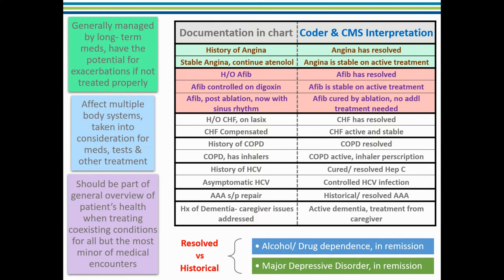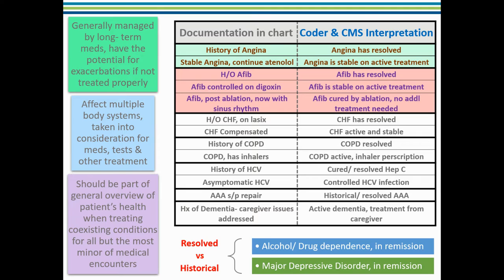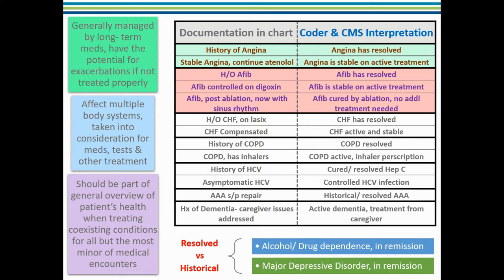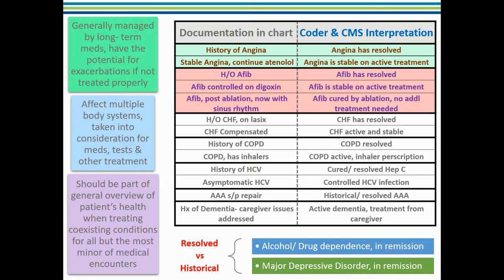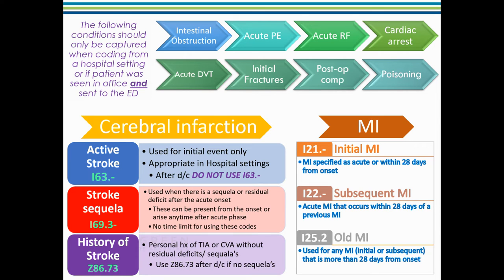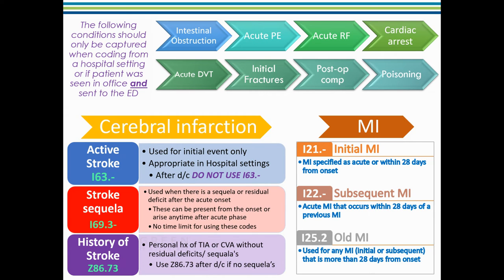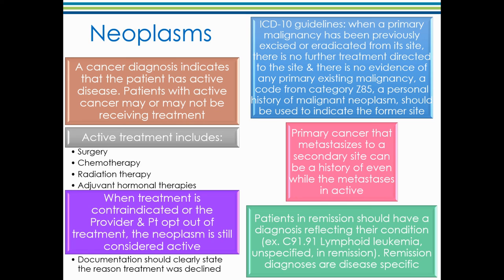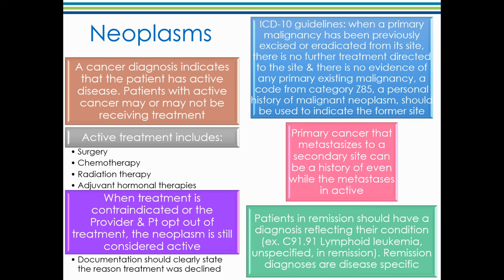Active vs Historical Conditions